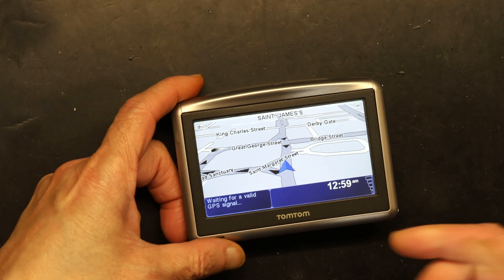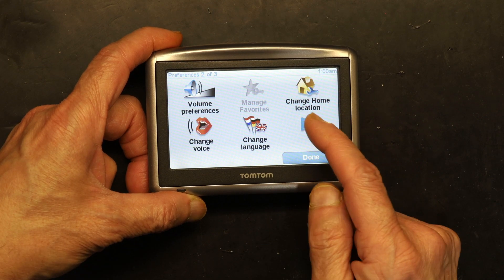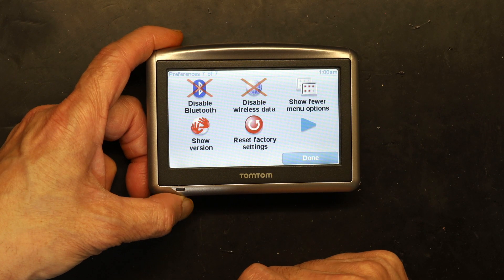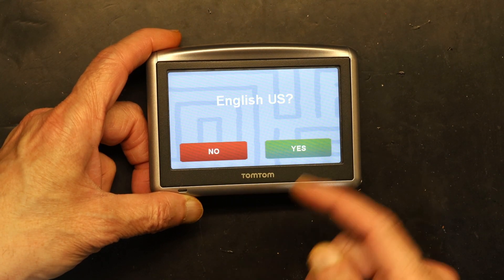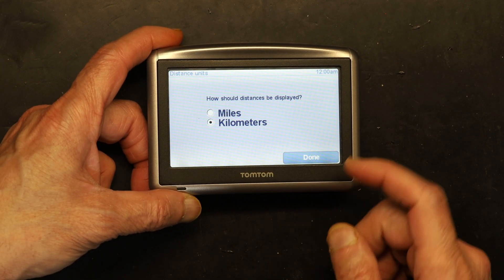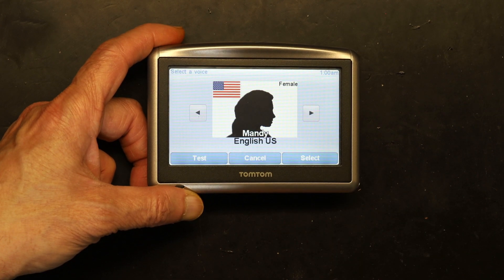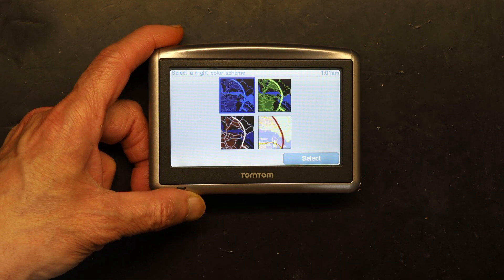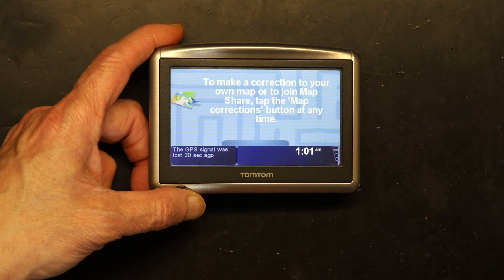Tutorial On How to Factory Reset a TomTom ONE XL, GPS Navigation System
Learn How to Do A Factory Restore your TomTom GPS Navigation